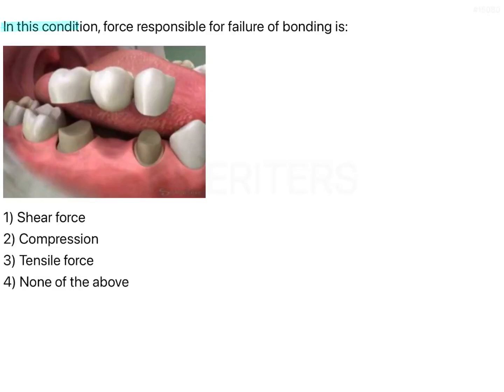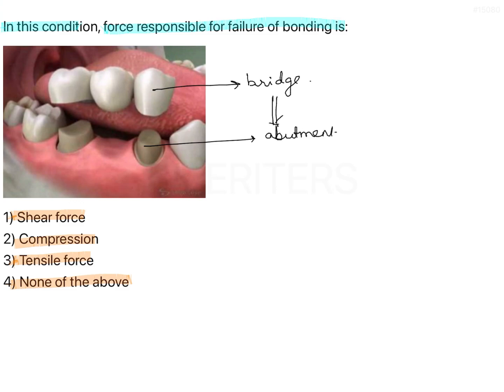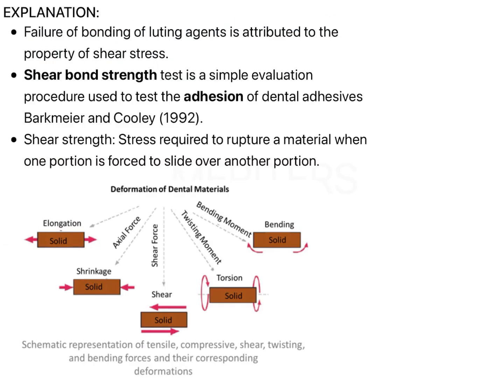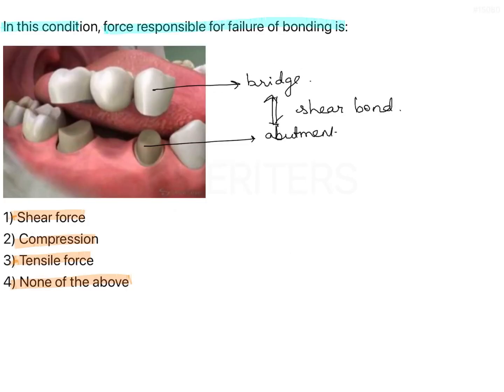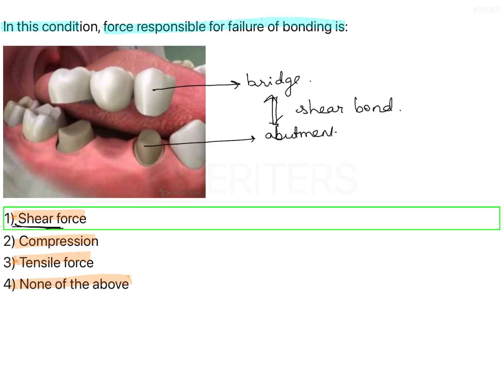NEET MDS | INICET - Dental Materials - Physical properties | Explanatory Video | MERITERS